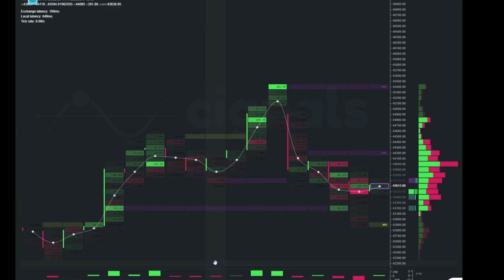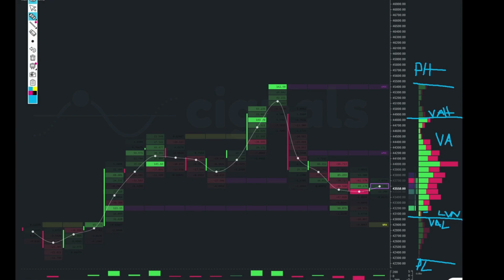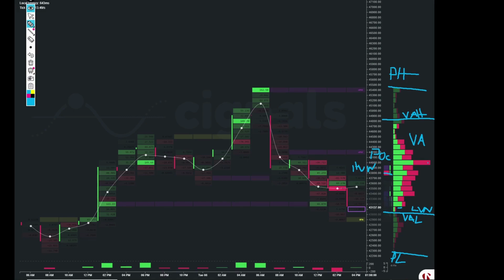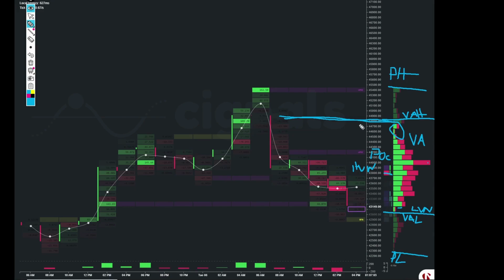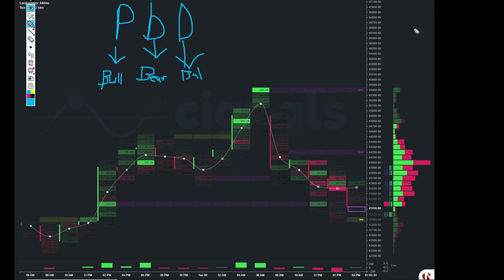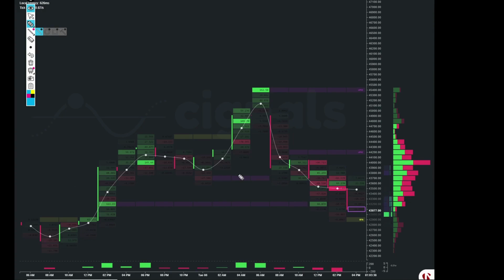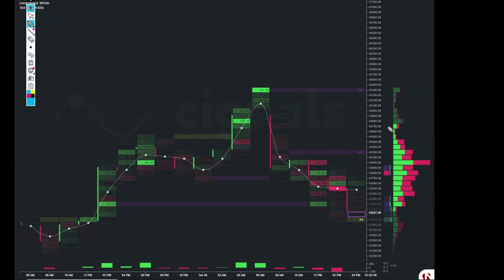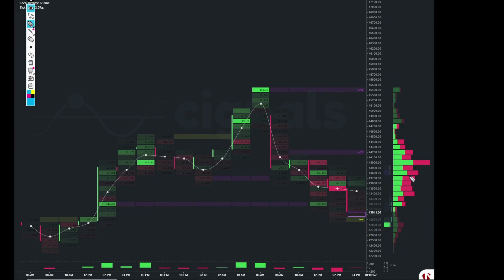Cignals Trading Academy - Lesson 5 - Volume Profile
Welcome to Cignals Trading Academy, we're happy to have you! Please make sure you like this video and subscribe to our channel in order to keep up with new lessons as they are released, and all of our other content as well! We've included a risk disclosure, and links to all of our relevant content below, please give that a look! By watching this video, you agree to have read the risk disclosure and accepted everything included in it.